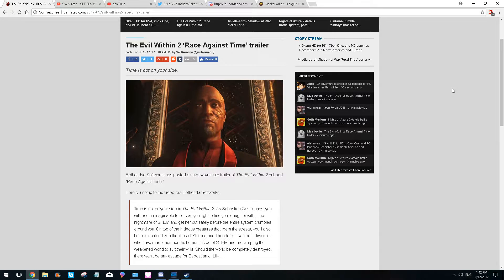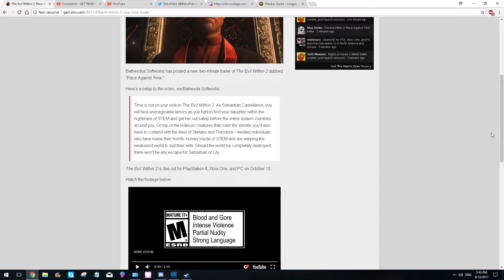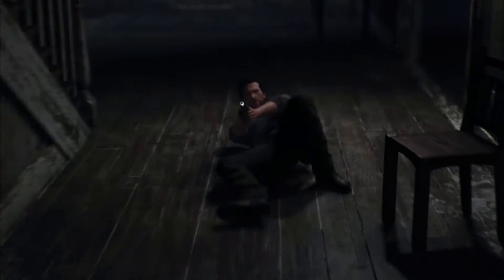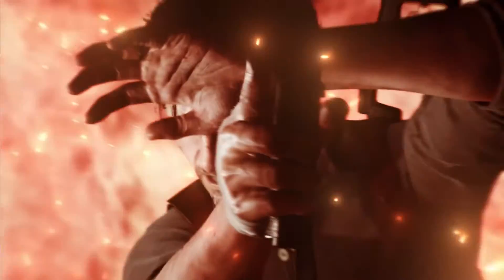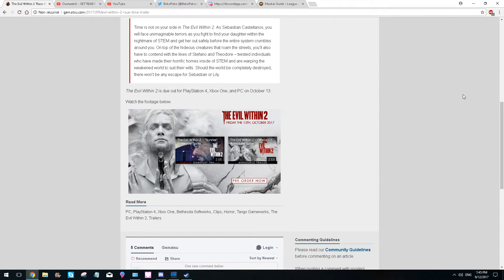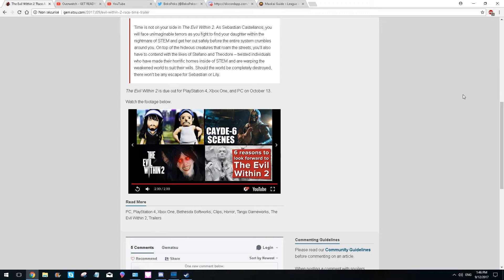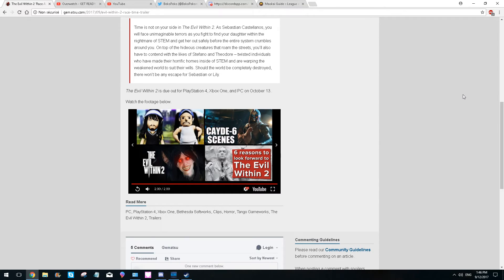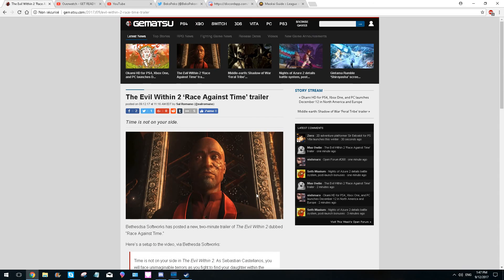NEW TRAILER | The Evil Within 2: Race Against Time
I cannot wait to go back in the gruesome world of The Evil Within once again. Some part of the story in the first game are still a bit unclear to me but I have a good general idea on it. I hope the two vilains are interesting like Ruvik was.